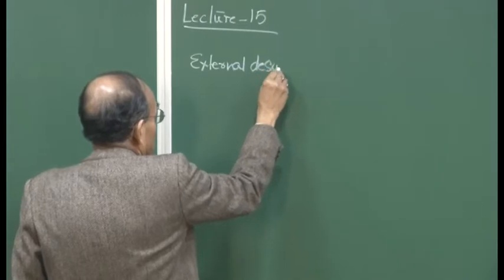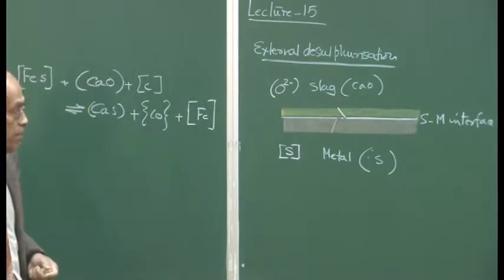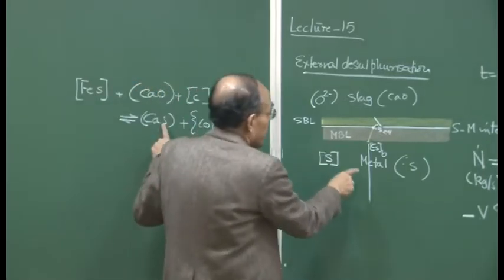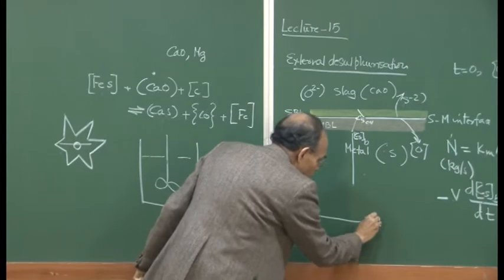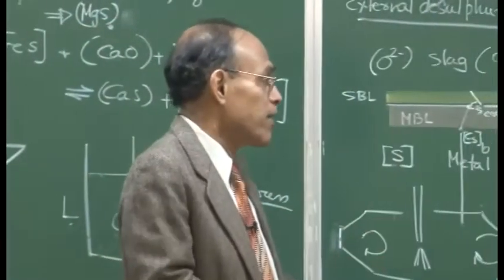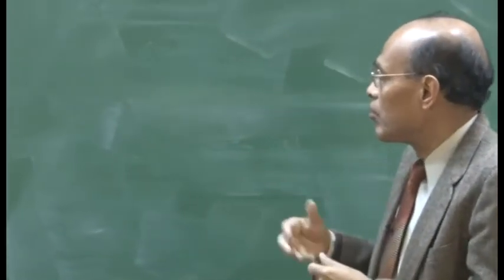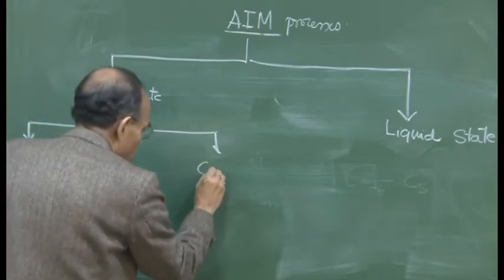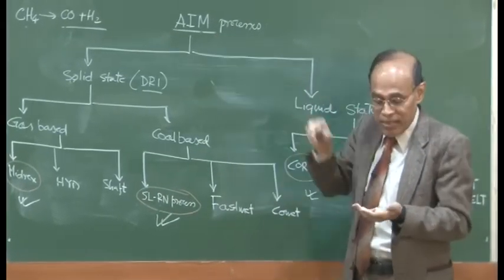LECTURE 15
Discussion on pre treatment is completed and alternative ironmaking technologies presented  briefly. Popular coal and gas based reduction technologies are discussed in this lecture.